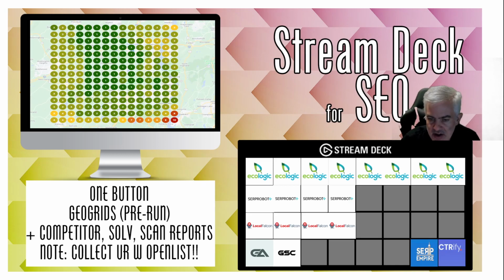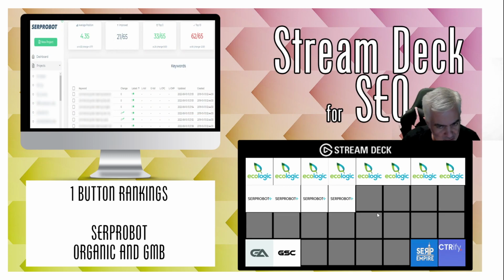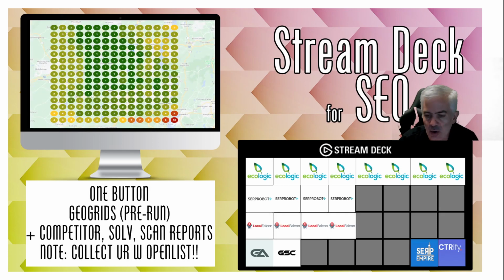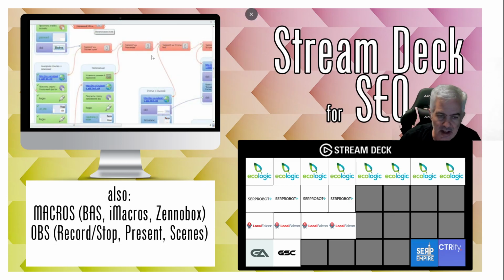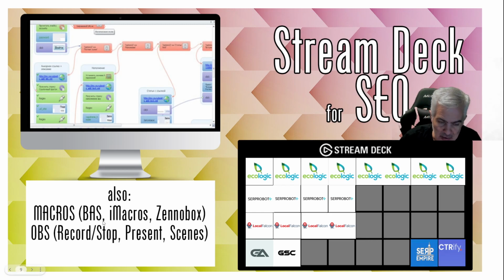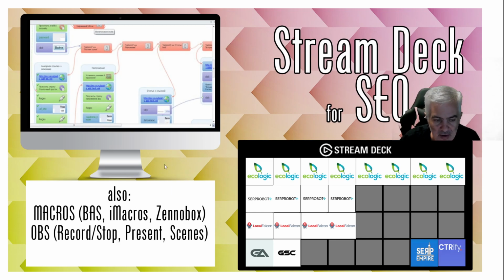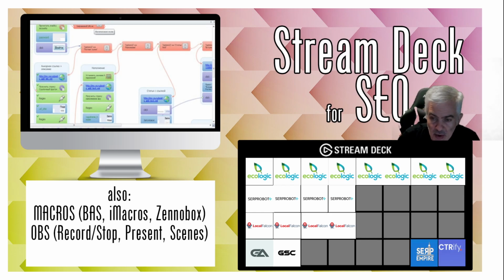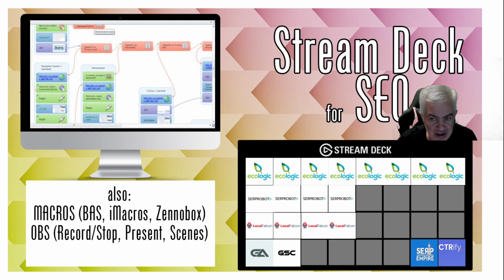Stream Deck For SEO